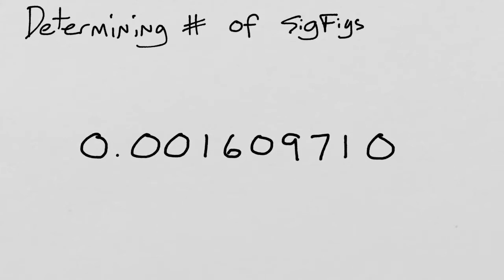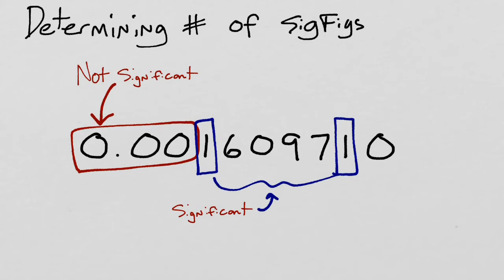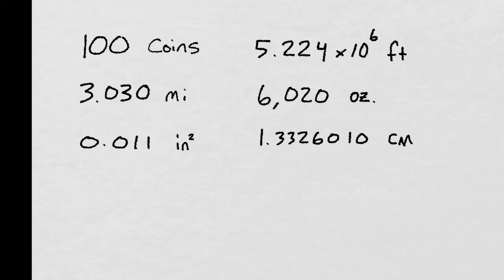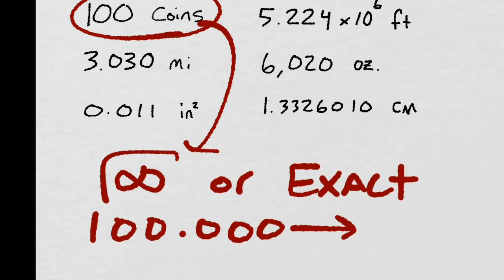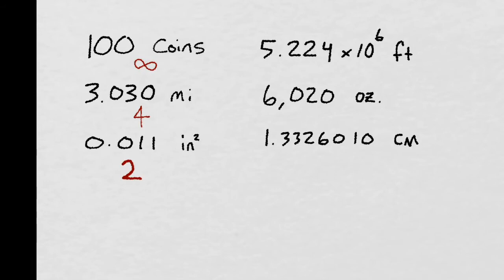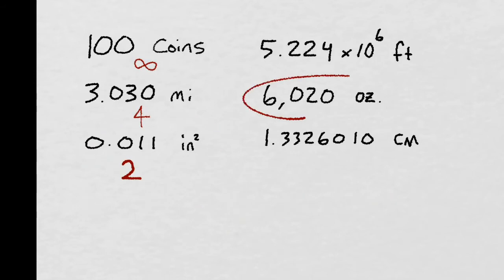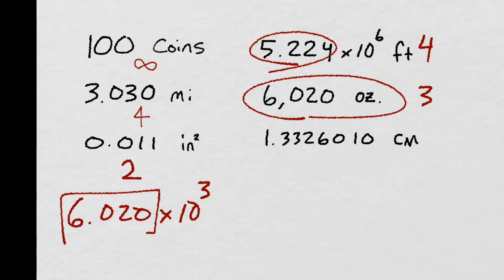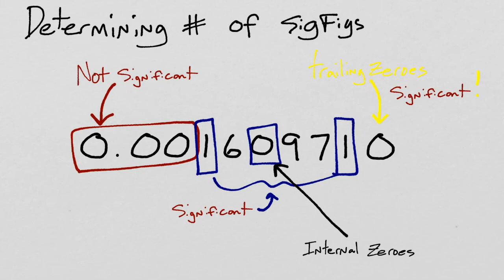Video 19: Significant Figures pt.2 - How many sig figs?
In this video I discuss how to determine the proper number of significant figures when looking at number/measurements.

Numbers representing counts are deemed to be exact, or carry an infinite number of sig figs.  Numbers already in scientific notation have total number of significant digits included.